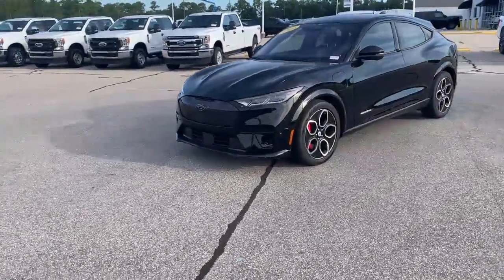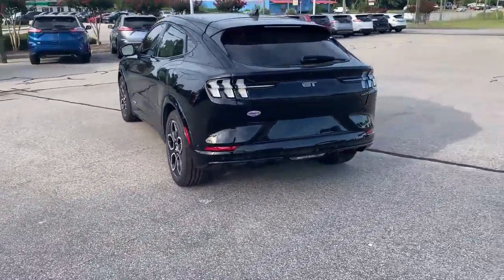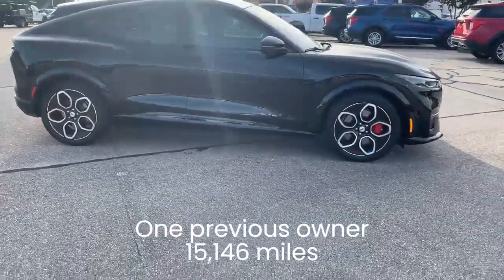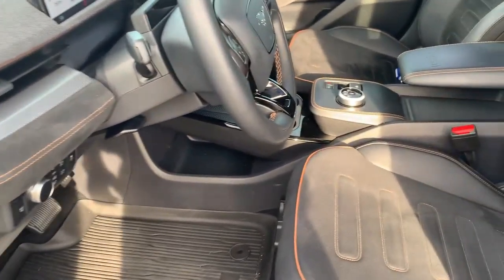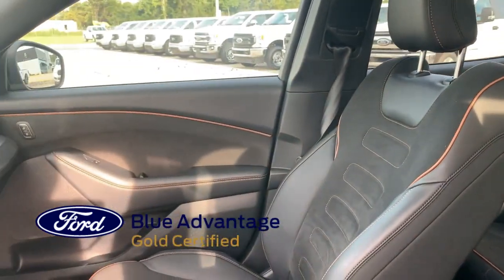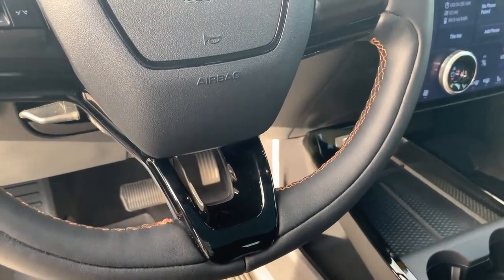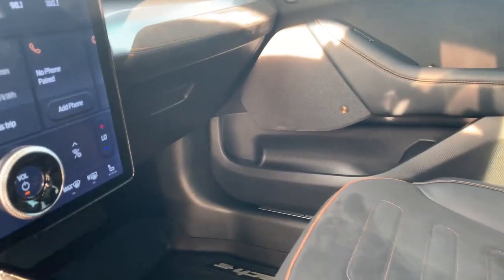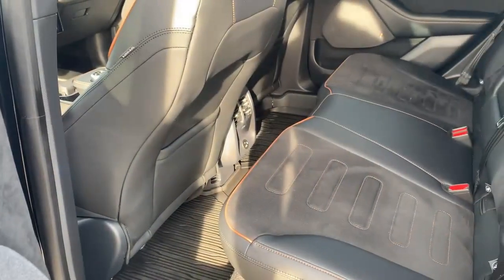Certified Pre-Owned 2021 Ford Mustang Mach-E GT Walk-Around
Considering an electric vehicle to save on gas? Then consider this sleek 2021 Ford Mustang Mach-E GT! This incredibly powerful electric vehicle goes from 0 to 60 mph in just 3.5 seconds! It features an all-electric engine with an 88 kw/h battery and an estimated range of 235 miles. This all-wheel drive crossover has had only one previous owner and just a little over 15,000 miles on it!

With over seventy years of experience, we believe our success is rooted in our customers and community and strive to treat everyone who walks through our doors like family. By shopping at LaFayette® Ford, you are guaranteed a no pressure car buying experience. We treat our customers the way we would like to be treated and will always give you a great price up front. We are a full disclosure dealership and want to make sure you know and understand everything about our vehicles.